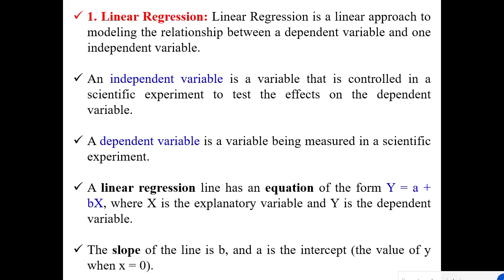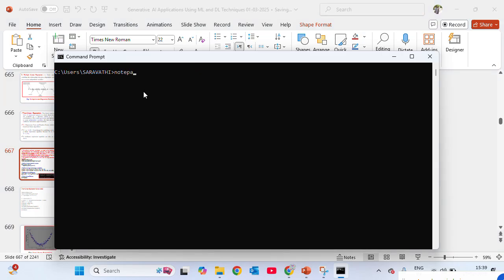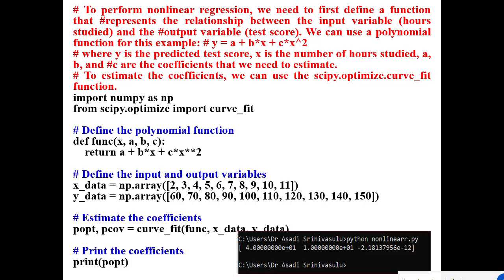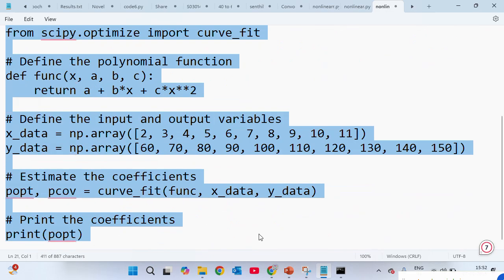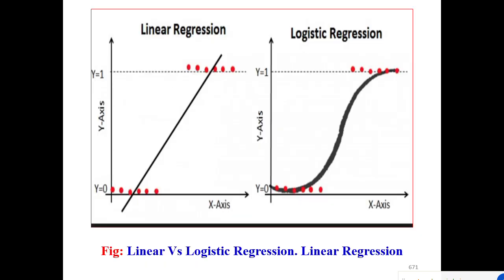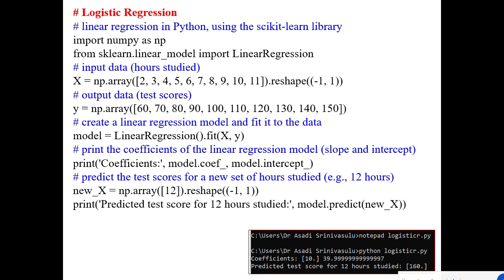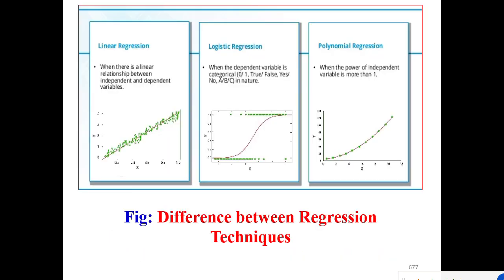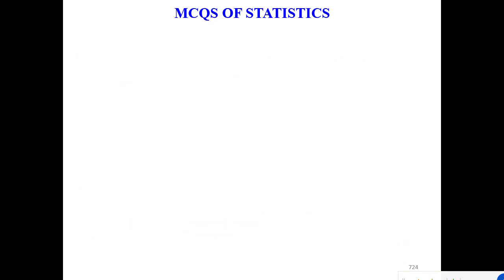Data Science Training Part 18